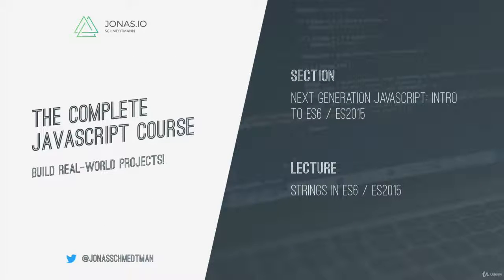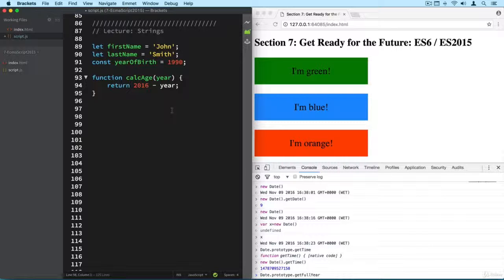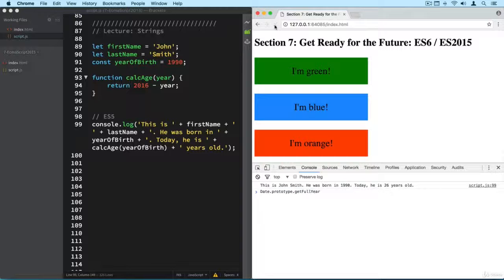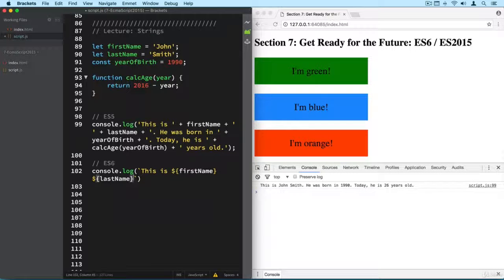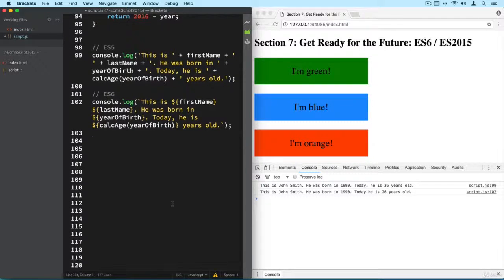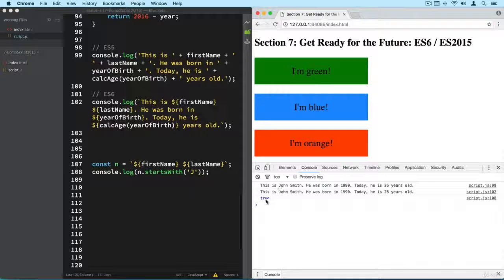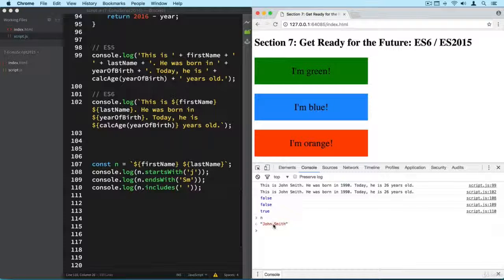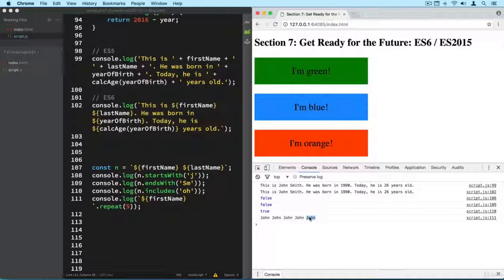6 Strings in ES6 ES2015